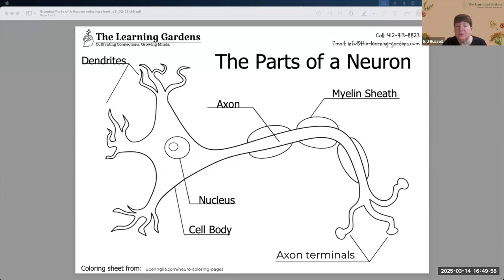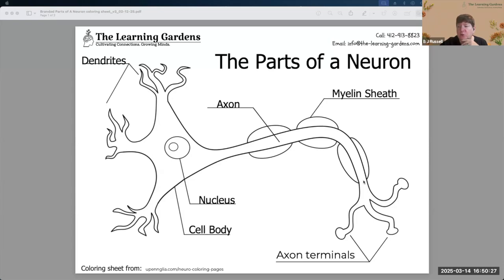How to Make a Neuron out of Pipe Cleaners and Pony Beads | DIY | Brain Facts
Learn how to make your very own neuron, a powerful brain cell, out of household objects.